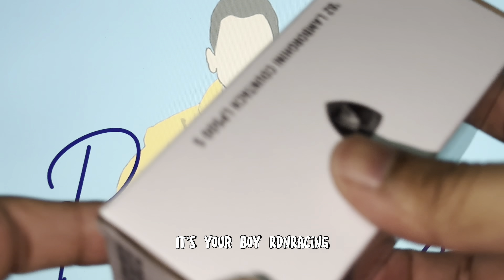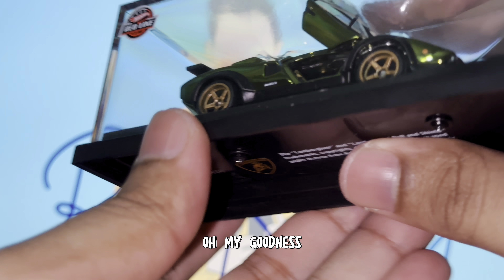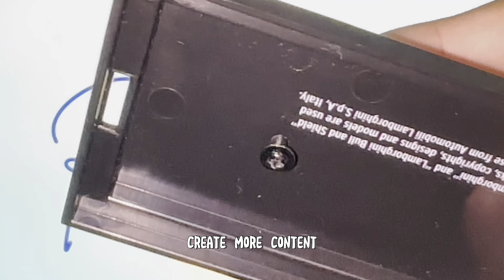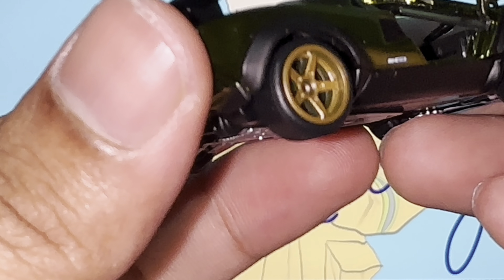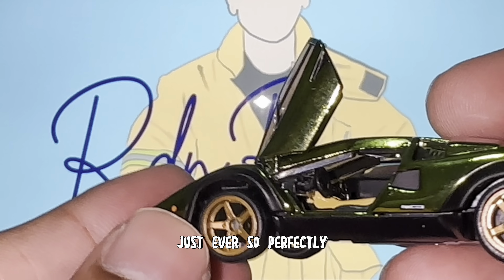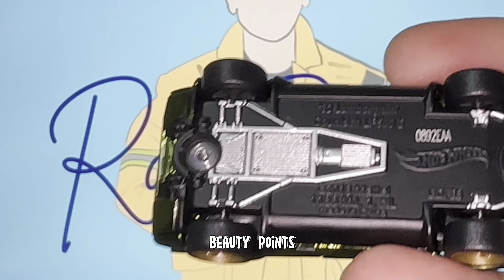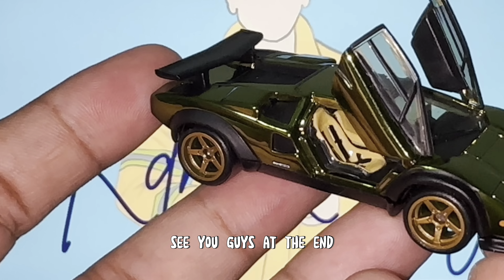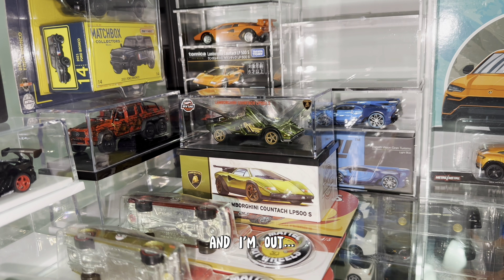A SUBLIME release to add to their insanely amazing RLC lineup!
Presenting my first ever RLC courtesy of @DrifterD ! Massive shoutout to him for hooking us up with this beautiful piece!